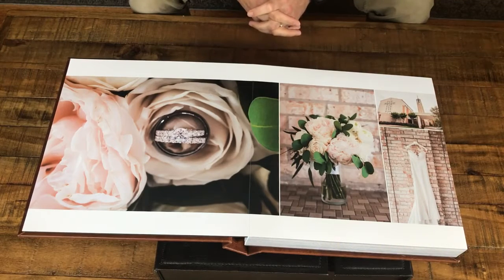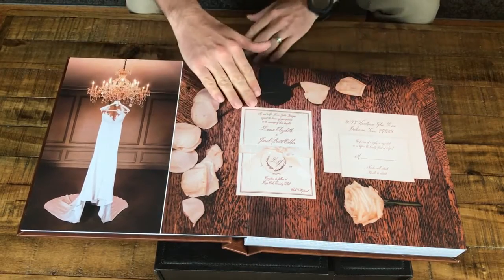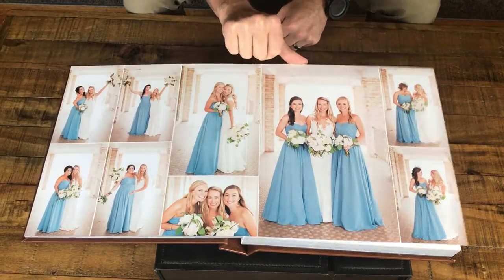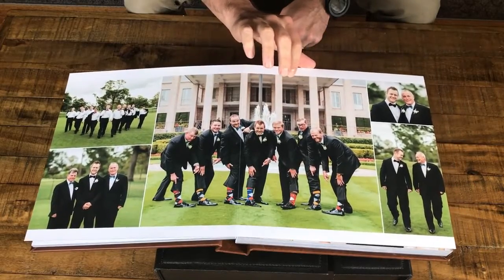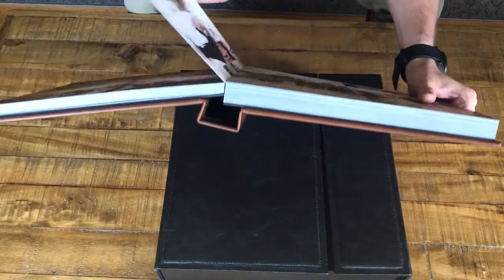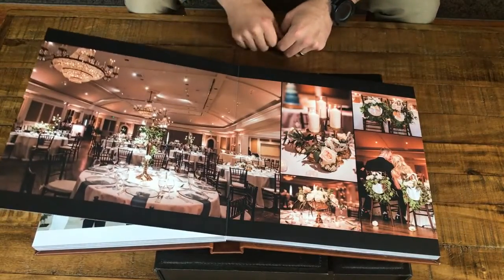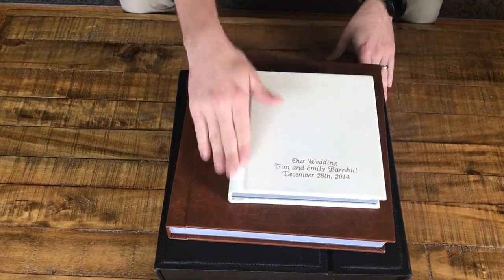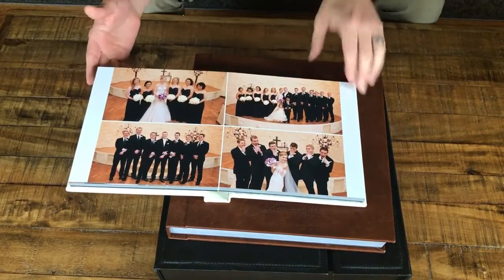Heirloom Lay-Flat Album Introduction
Learn more about our classic heirloom, lay-flat wedding albums!